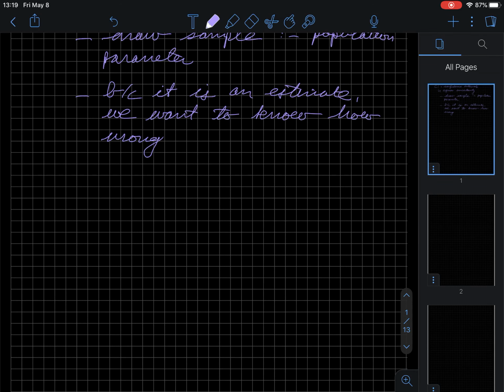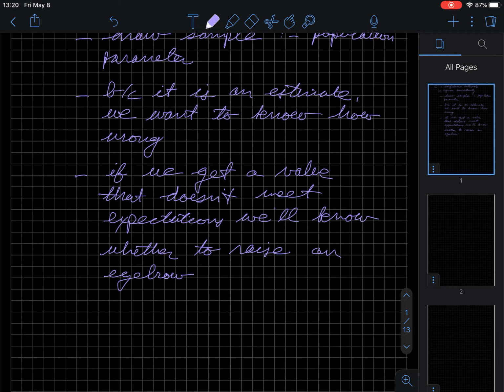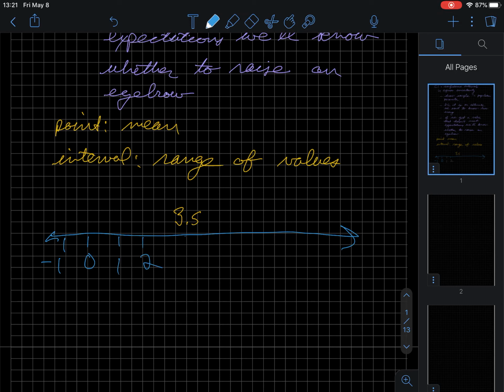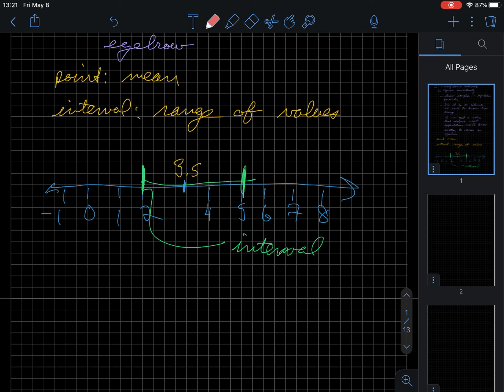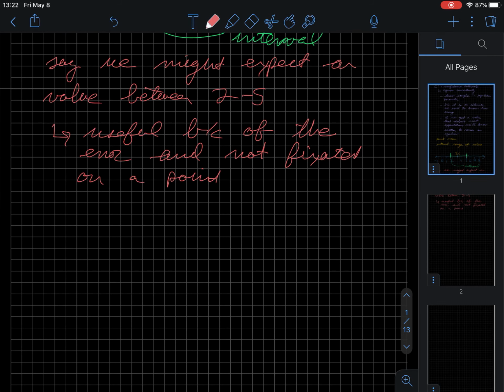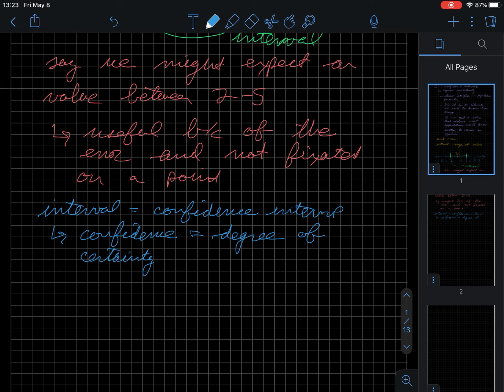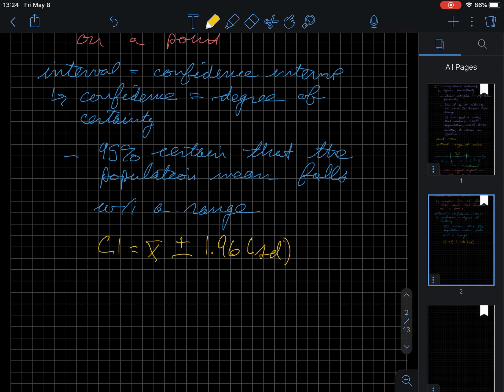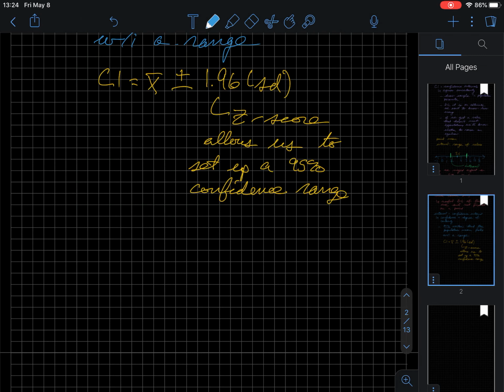CJUS 312 - Module 4 Part 1